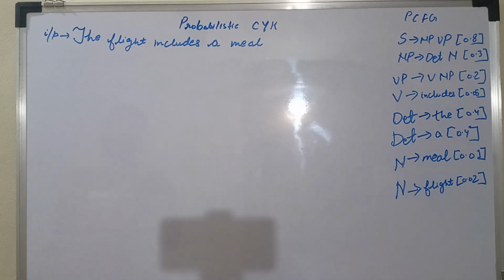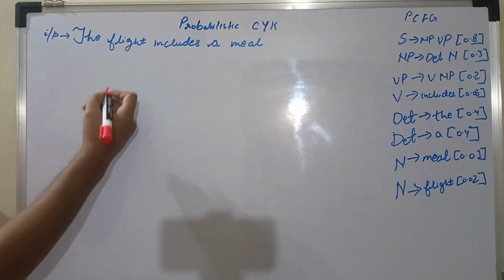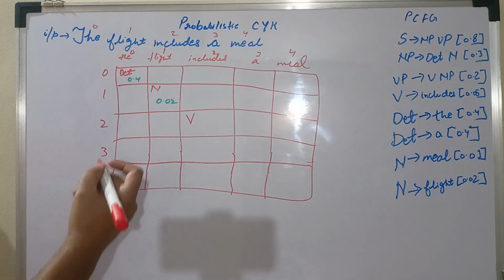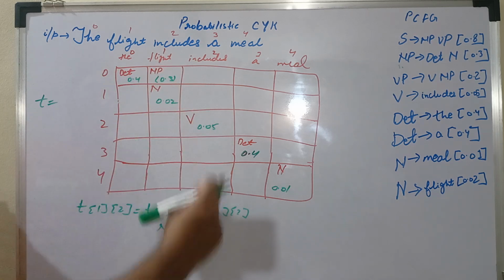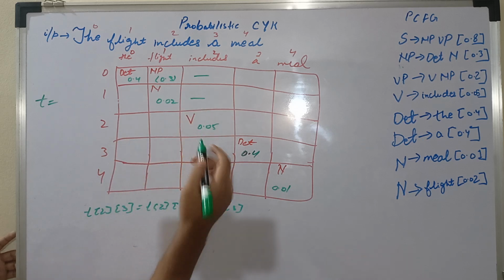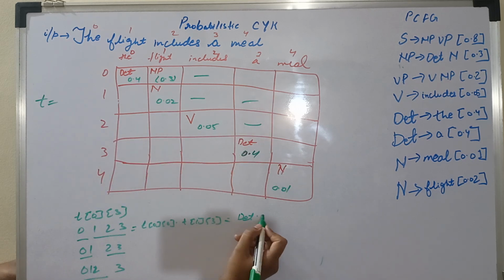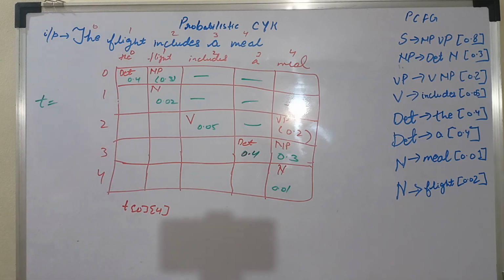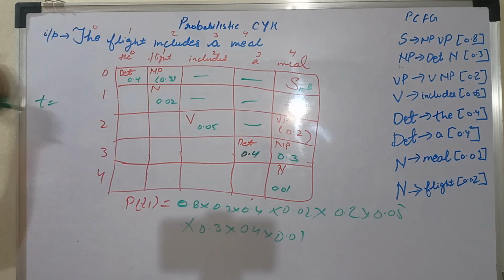PCYK explanation with example..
PCYK Algo